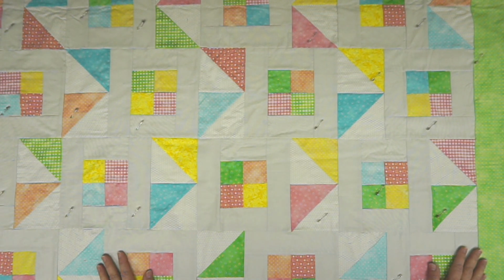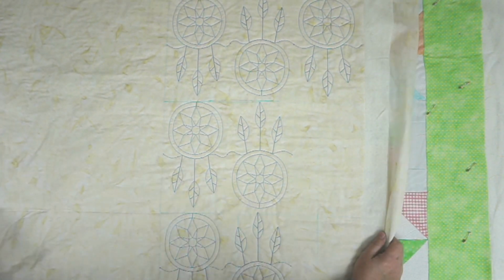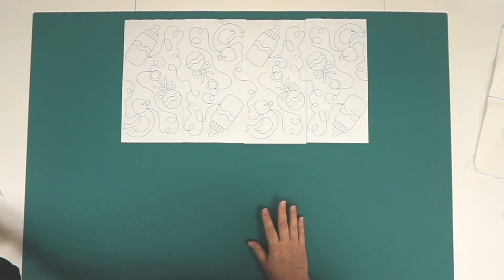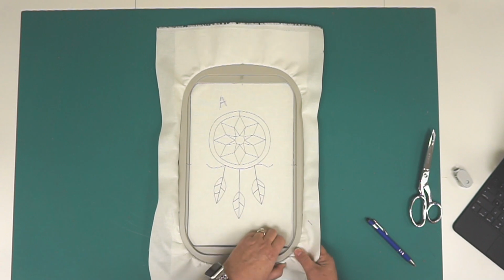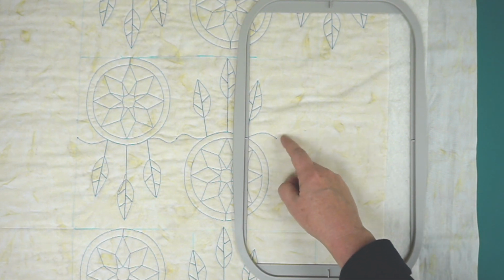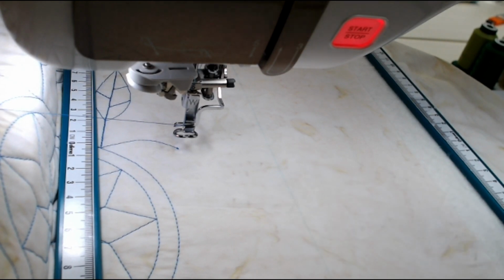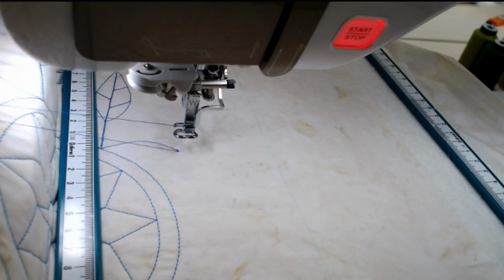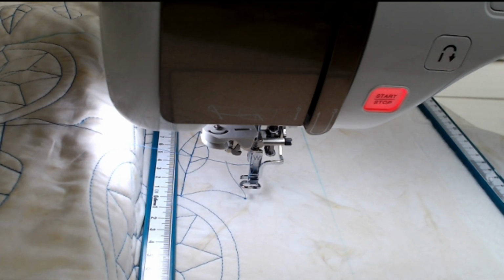10th Anniversary E2E Walkthrough (REUPLOAD)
A new and improved walkthrough of the Edge-to-Edge quilting process with Christine.

A lot has changed since we posted our original video, and we always want to help everyone get the most out of our technique and products. We've seen a number of other videos where people have attempted to explain our technique. While we appreciate that, they always seem to overcomplicate it. We thought this was a great time to demonstrate how easy it can be to get quilting results like a long-arm!

The technique is based on my best-selling book, which you can get from your local quilting store, or at the following